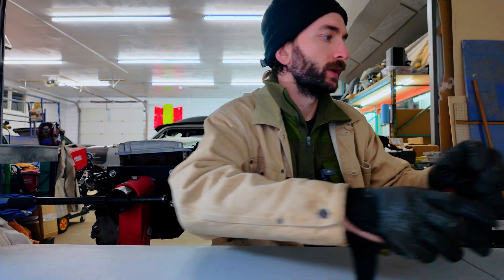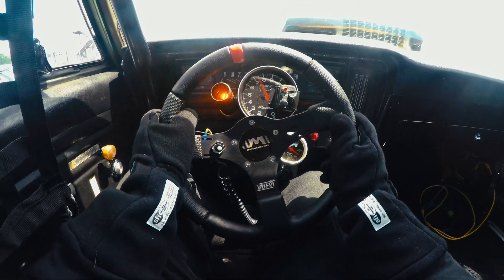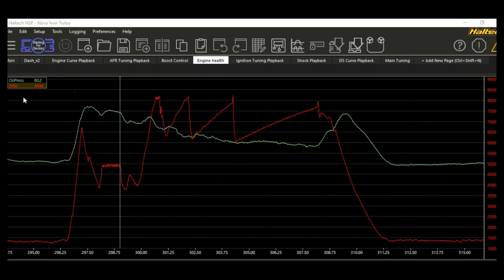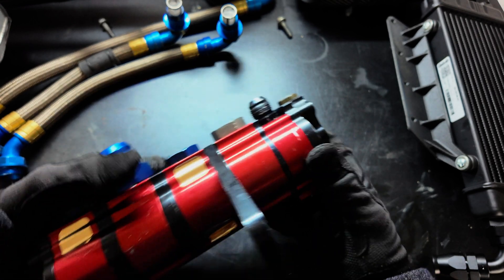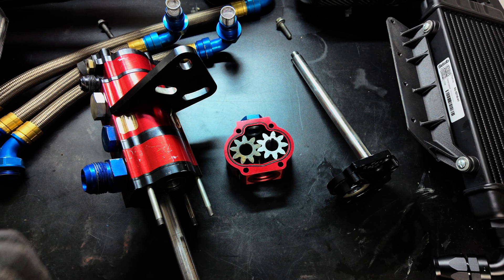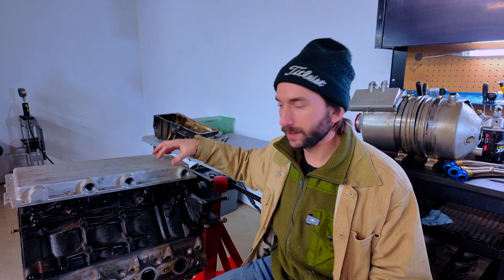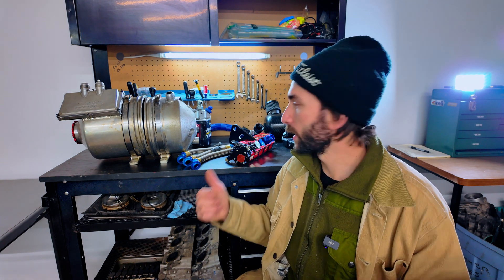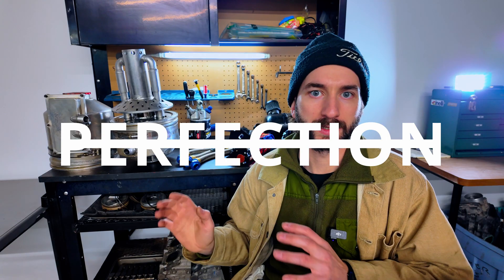Building THE ULTIMATE Motorsports Oiling System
I'm building the ultimate oiling system for my twin turbo Nova. This is the first instalment where initial requirements, design inputs, and prototyping are underway.